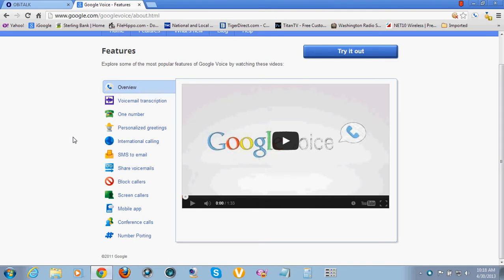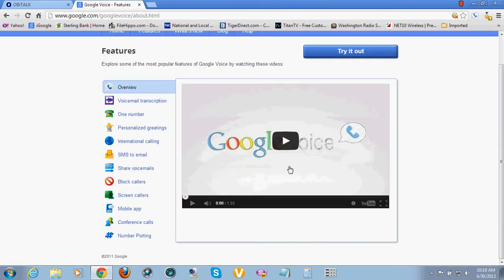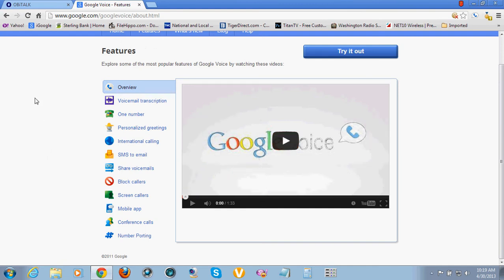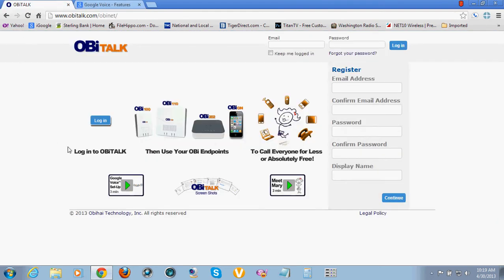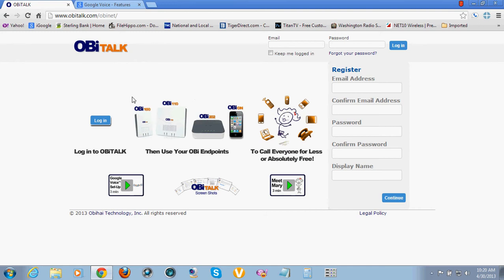Google Voice and obitalk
Do away with land line. Google Voice is free and you get your own number